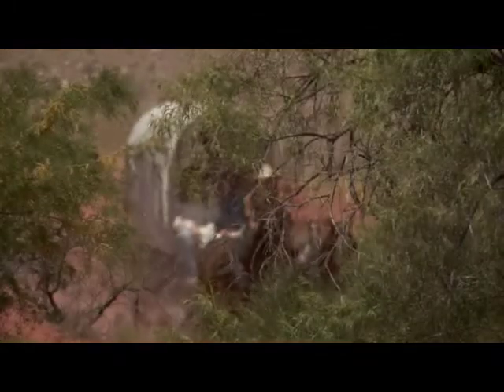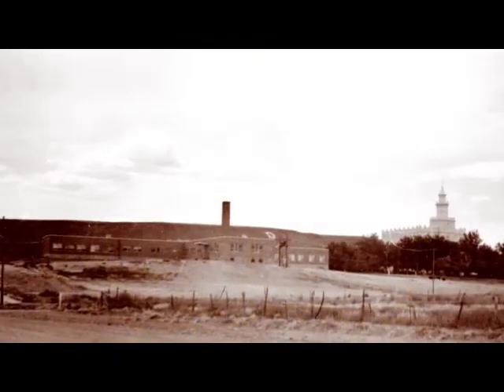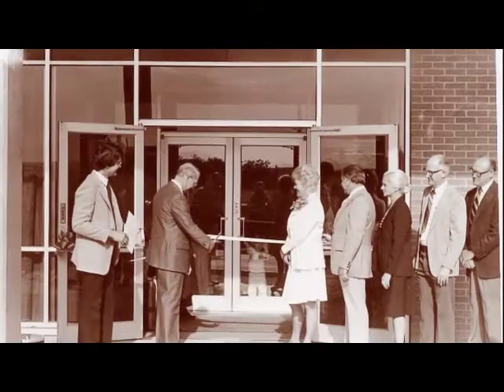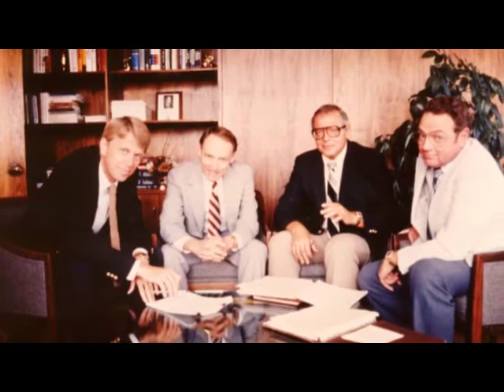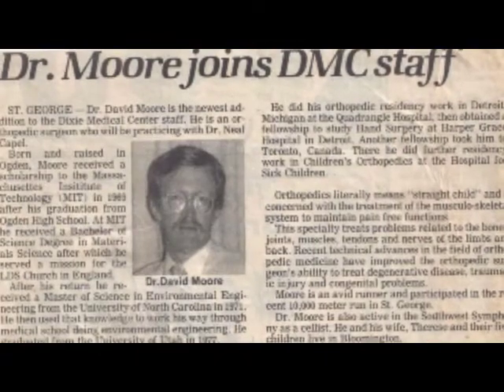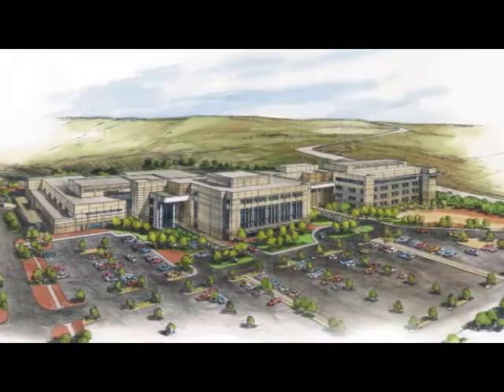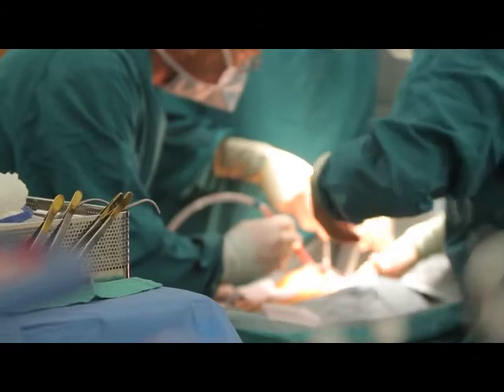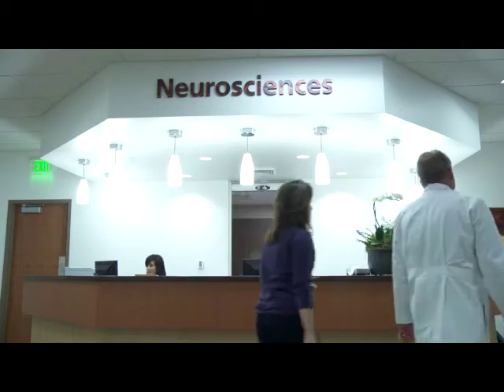IHC_RC2_011313